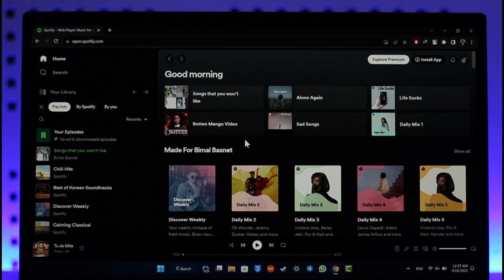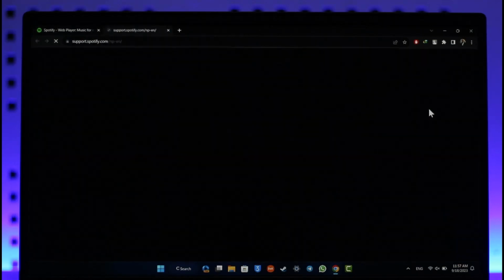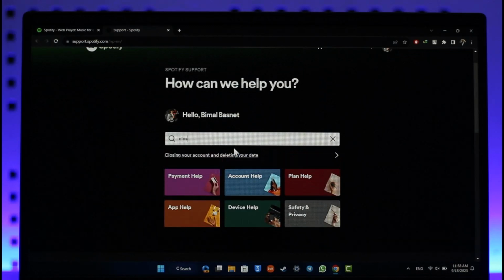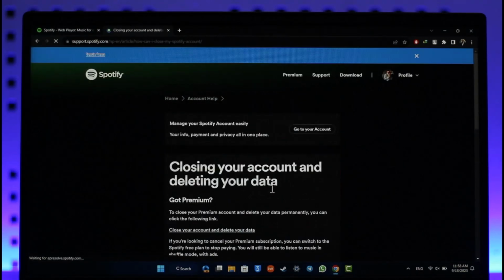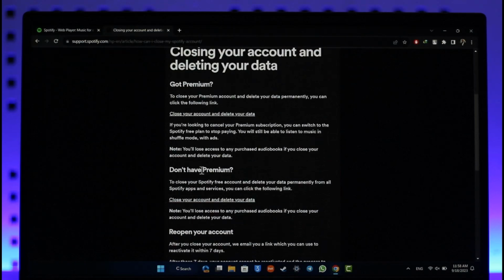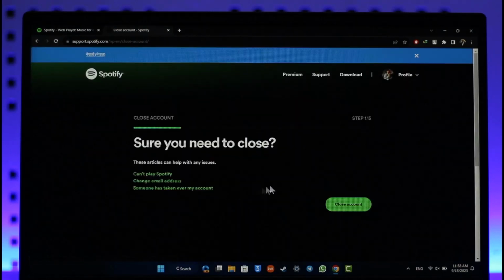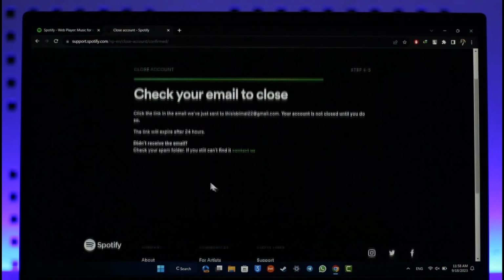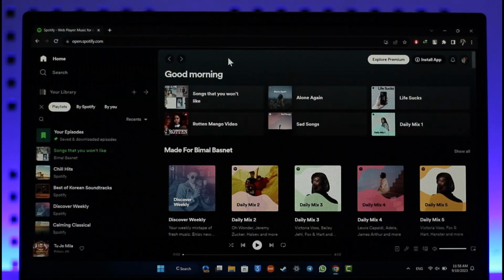How to Delete Spotify Account !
This video guides you through an easy step-by-step process to delete your Spotify account. So make sure to watch this video till the end.

~ Chapters:
0:00 Introduction
0:11 Delete Spotify Account
1:12 Conclusion